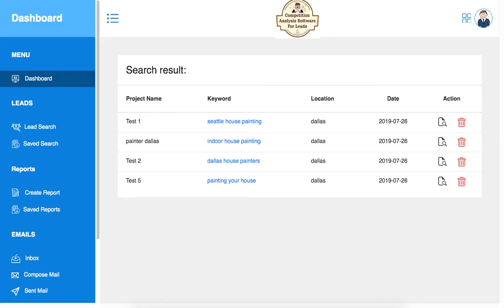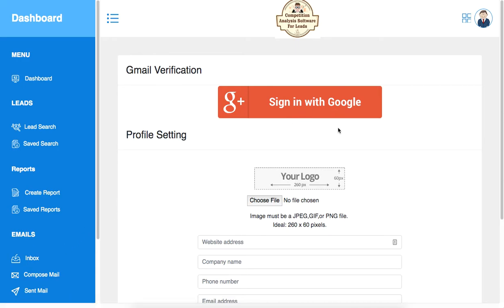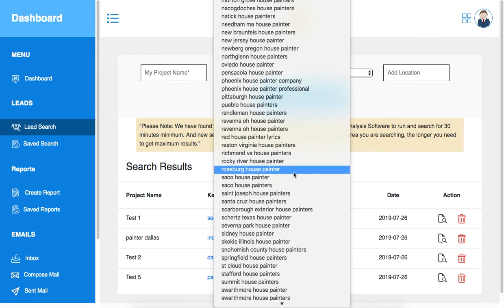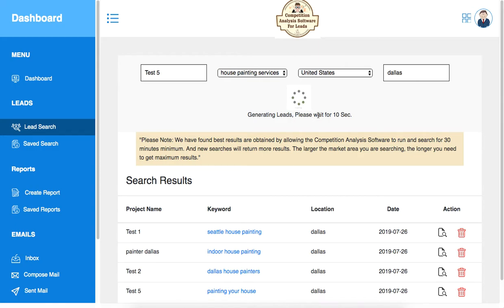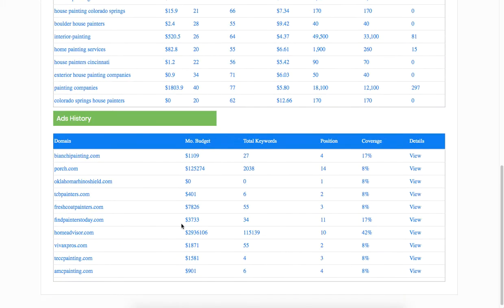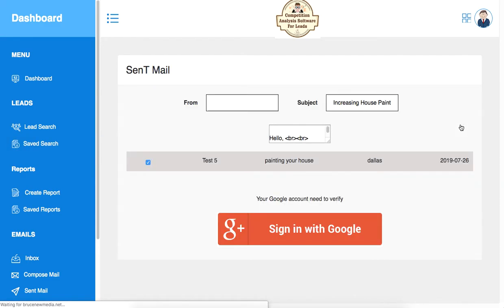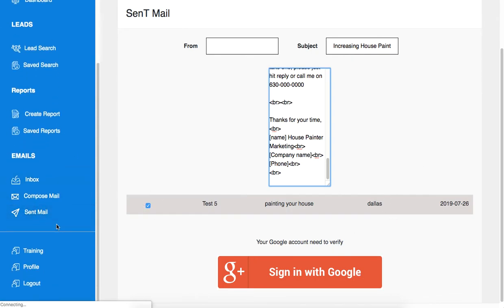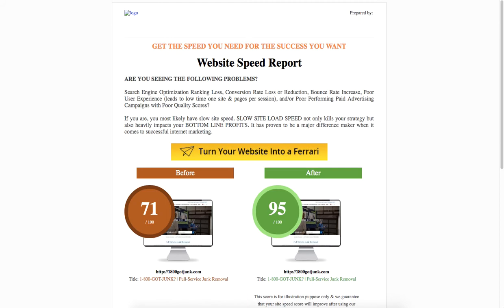House Painter Promo Power Software